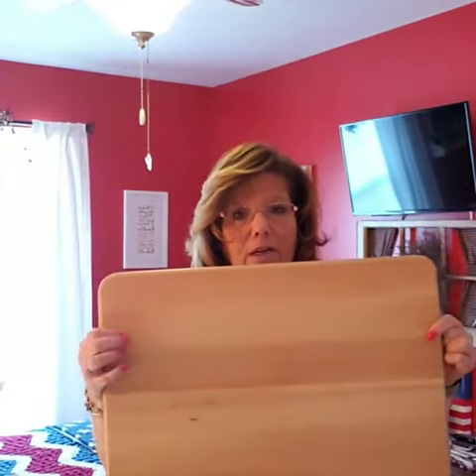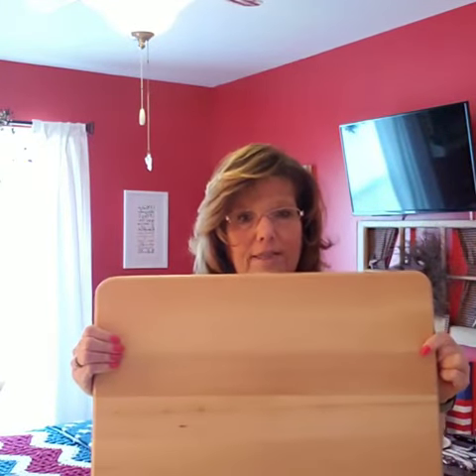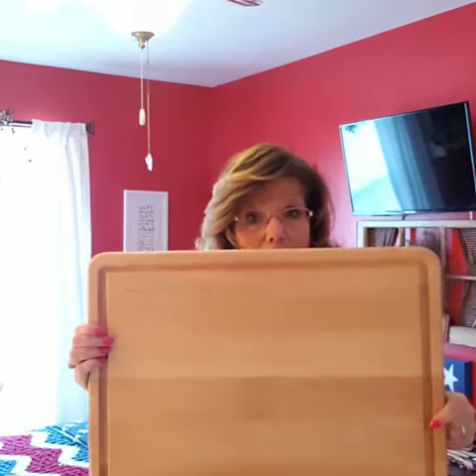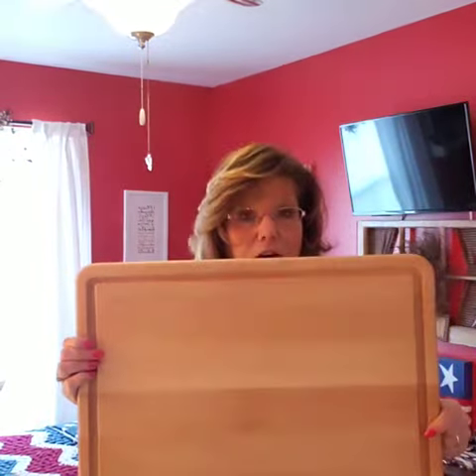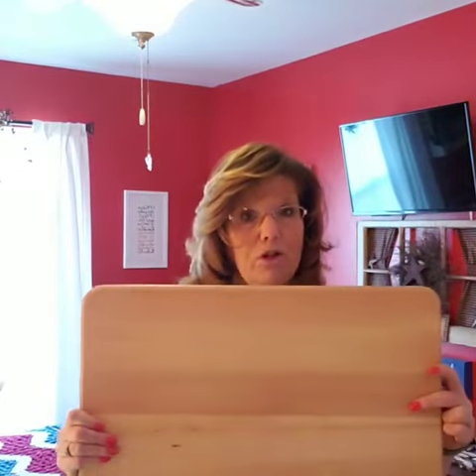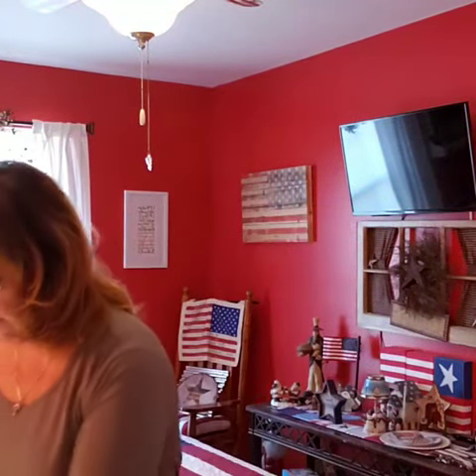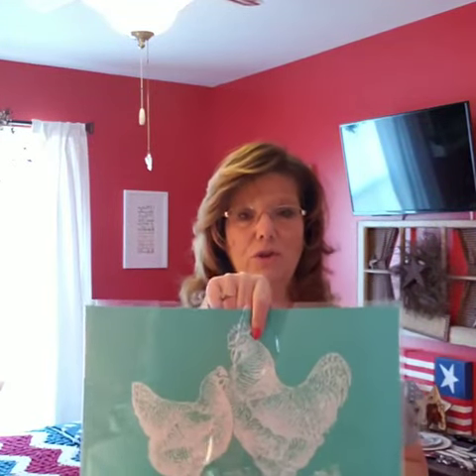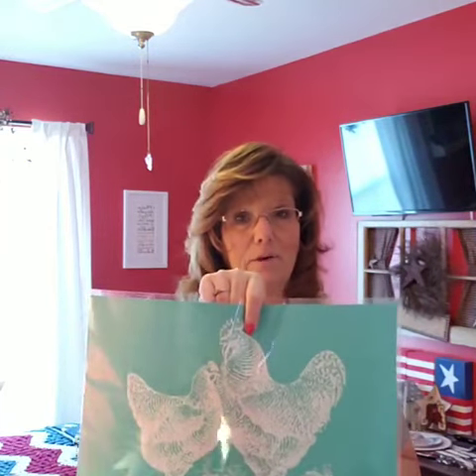Showing C Size Transfers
Chalk Tyme Chalker -- Showing the new awesome transfers received and talking about projects. For these transfers and more Chalk Couture products check out my